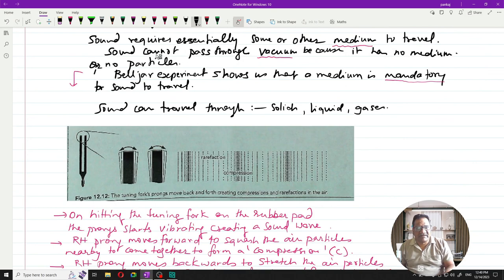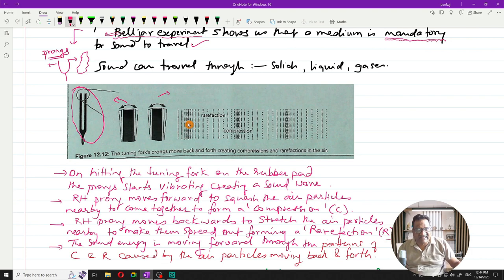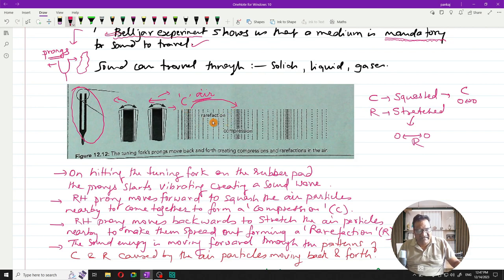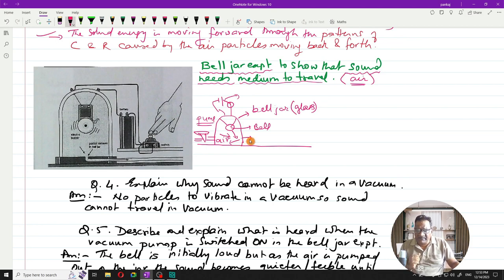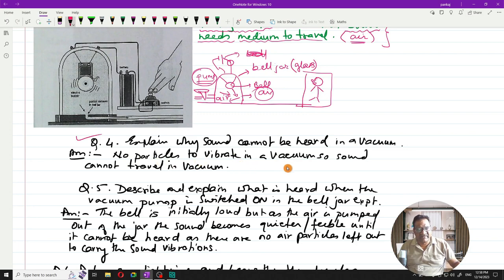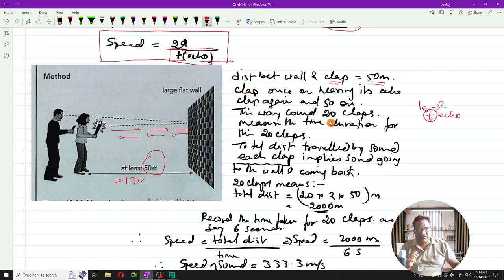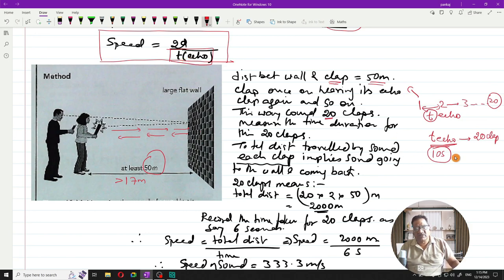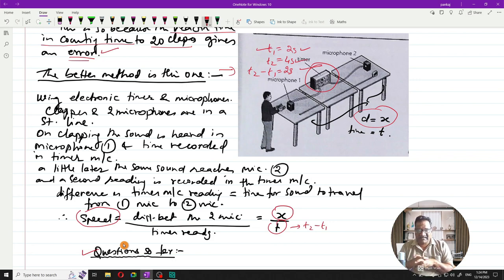IGCSE PHYSICS 0625|SOUND DAVID SANG 3RD EDITION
In this video i have explained how sound travels.
bell jar expt is discussed.Echo is discussed and some numericals related to echo is also explained